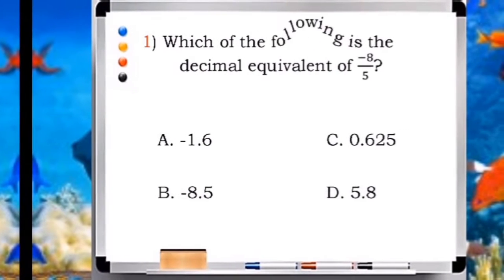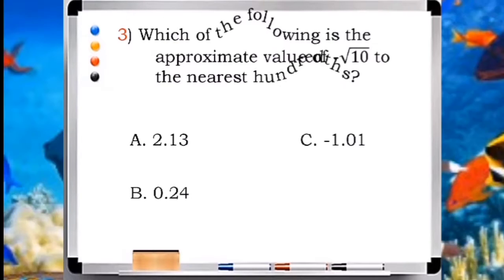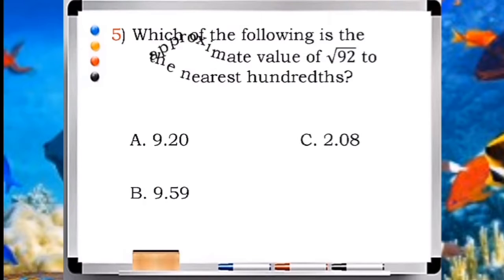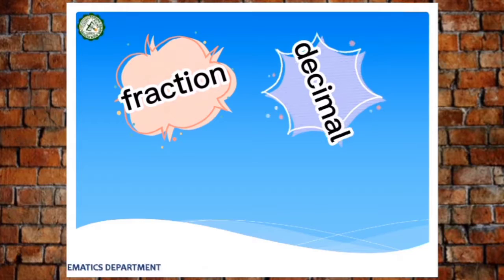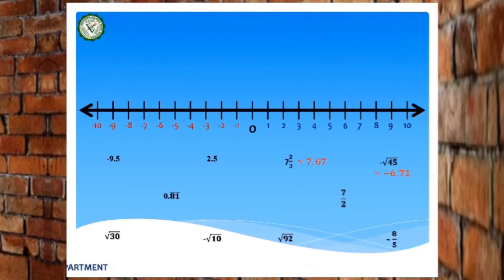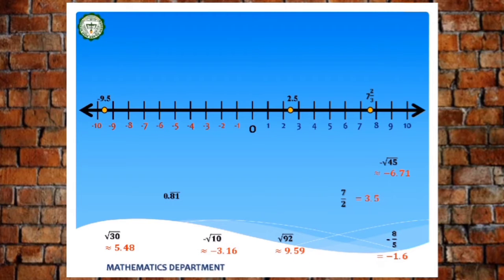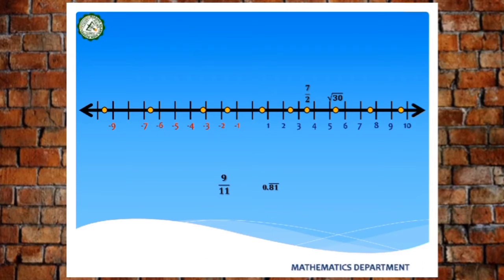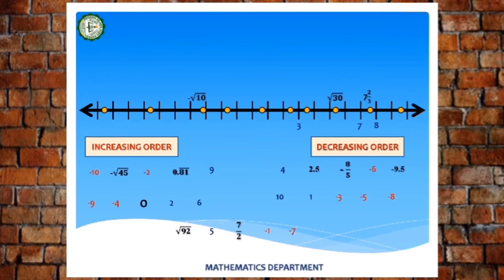Quarter I Week 8b